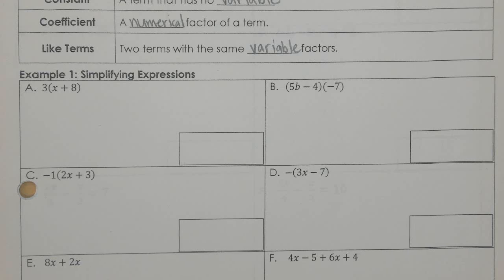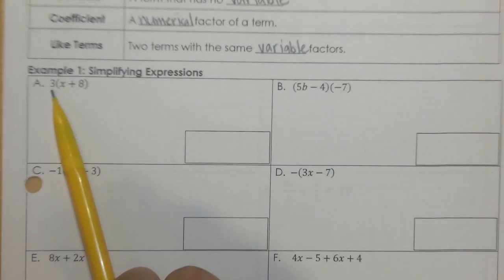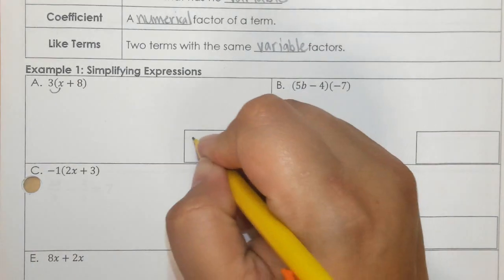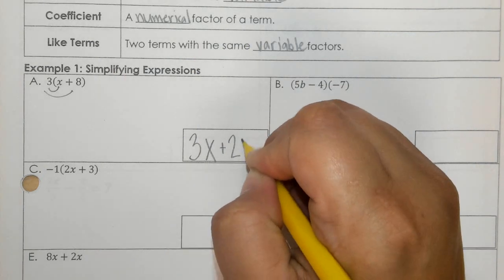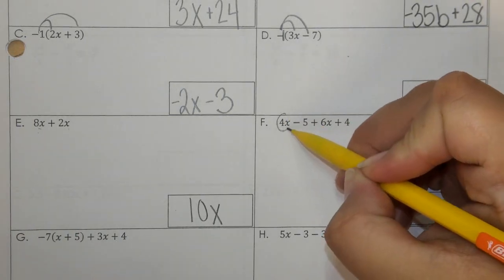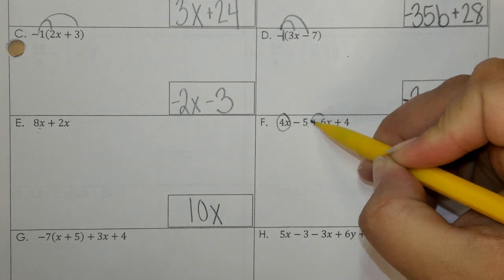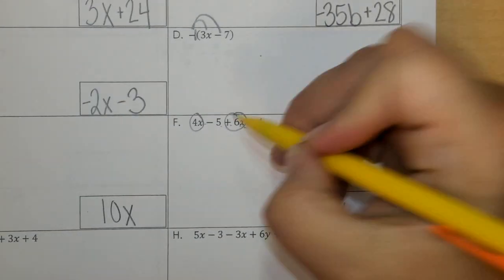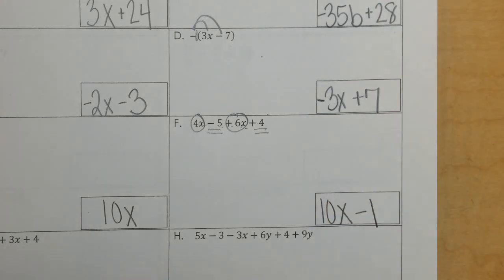Alg - Unit 1 Day 2 Notes (Ex 1 all)